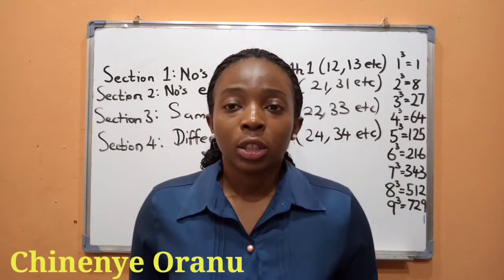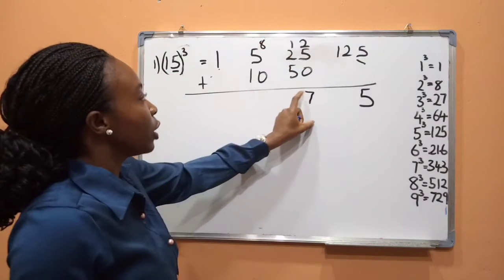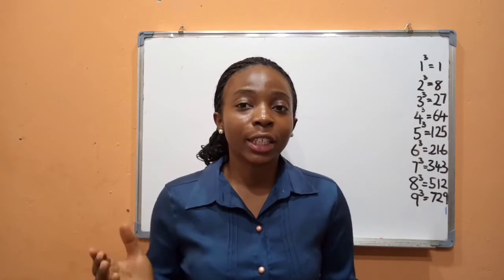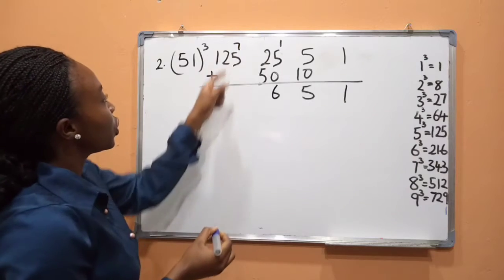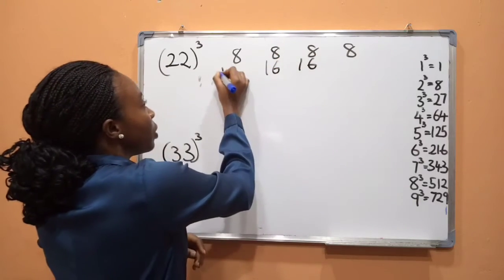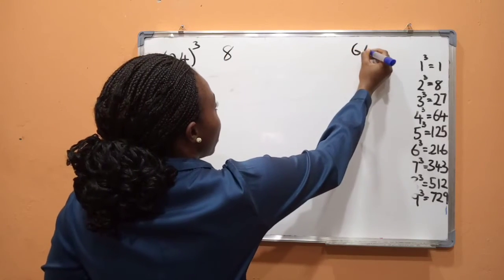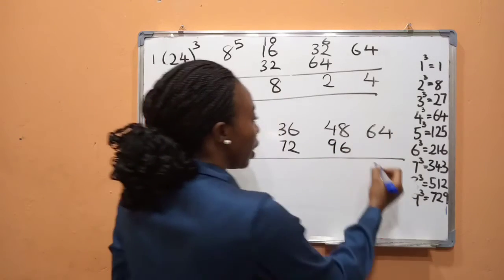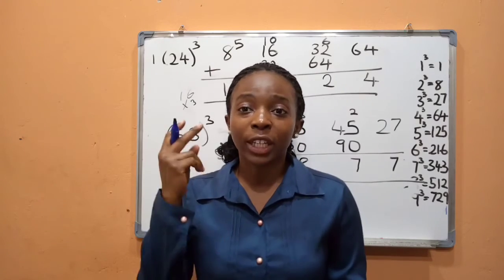HOW TO FIND THE CUBE OF ANY 2(TWO) DIGIT NUMBER - SUPER FAST TRICK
In this video,you'll learn how to find the cube of any 2(two) digit number using the easiest and fastest shortcut and trick method.
This can be really helpful when participating in a maths quiz or competition,writing exams or when you don't have a calculator and you need to quickly find the cube of any 2 digit numbers.By the end of this video,you should be able to find the cube of any 2 digit number quickly without using a calculator.